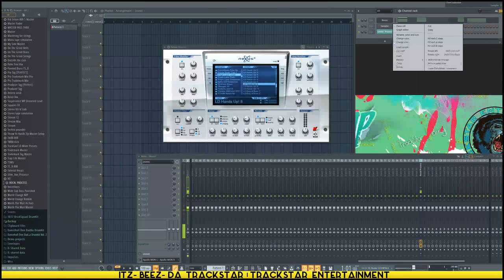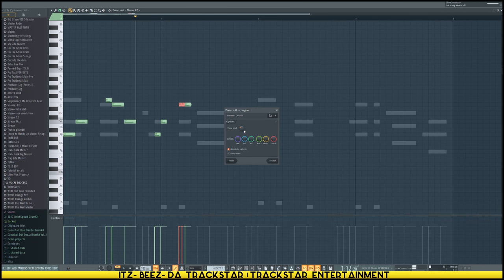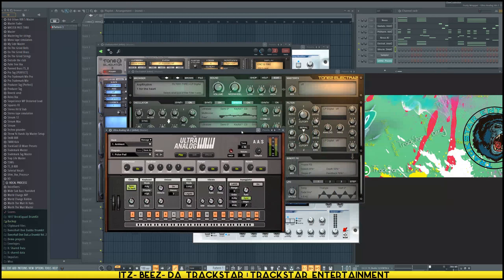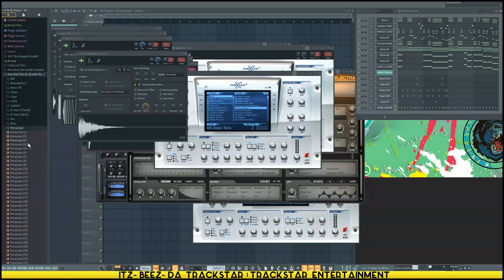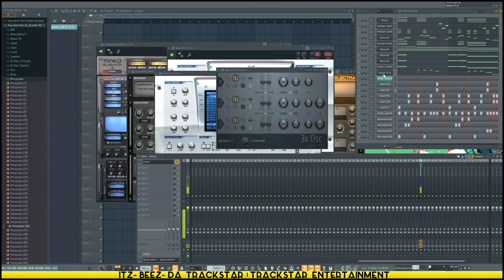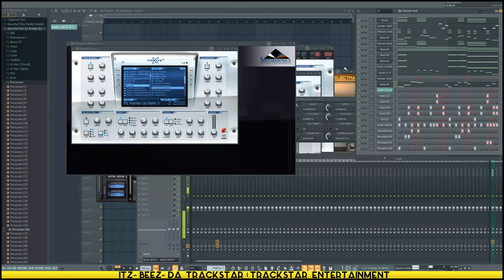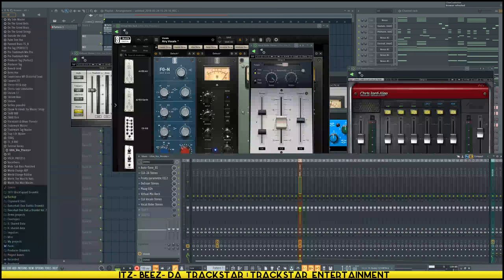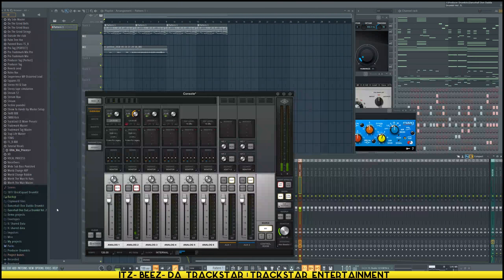How To Make A Summer Type Of Dancehall Ridim In Fl Studio 20 | Dancehall 2018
(Fl Studio 20 Only)

◈Dancehall 2018
◈Dancehall Riddim
◈Dancehall Version
◈Dancehall Instrumental